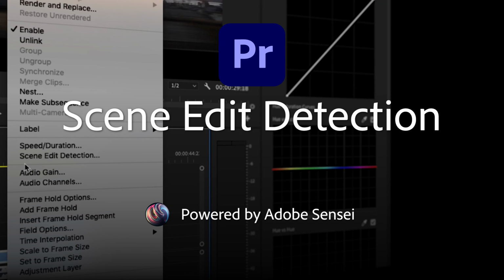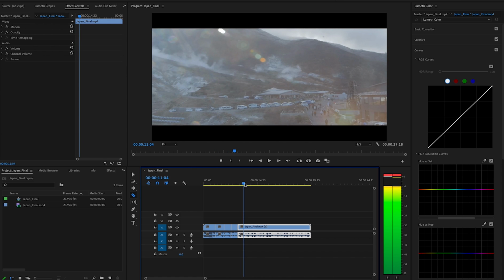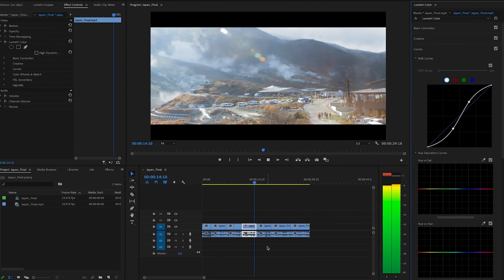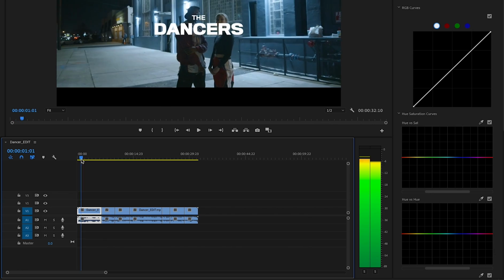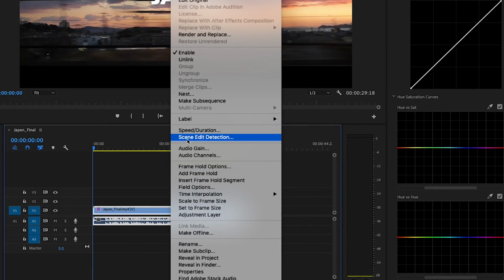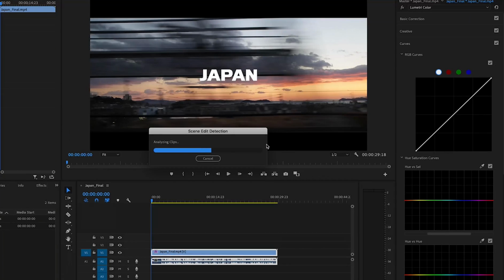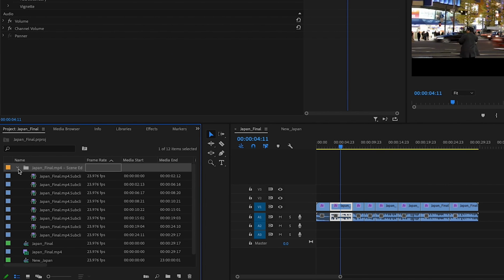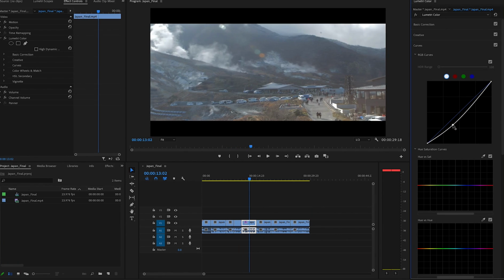How to Use Scene Edit Detection | New Premiere Pro Effects | Adobe Video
Introducing Scene Edit Detection for Premiere Pro—powered by Adobe Sensei machine learning and AI technology, Scene Edit Detection will take your video editing to new heights.  It automatically detects the cut points in a single video file and quickly adds the edits to your timeline to facilitate per-clip adjustments, such as color correction and reframing. You'll be able to use color correction and crop a video in Premiere even faster with this new technology. Let's go!